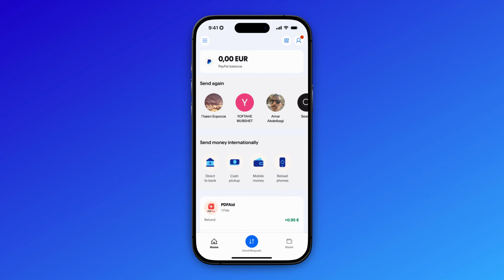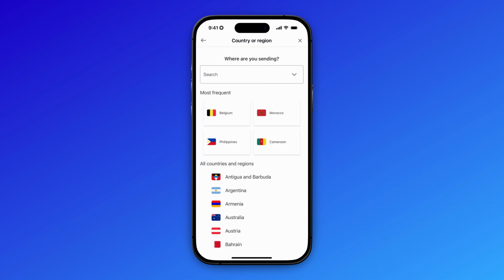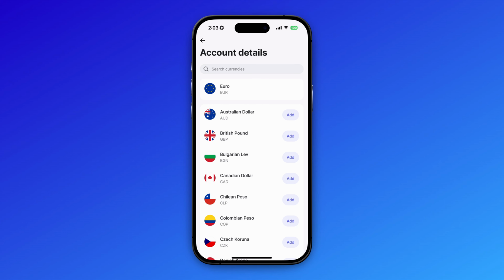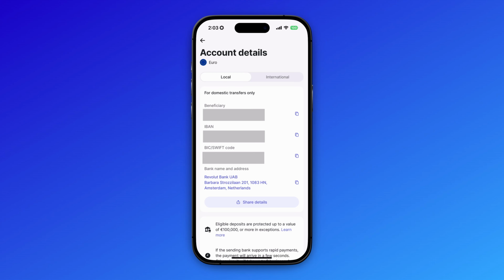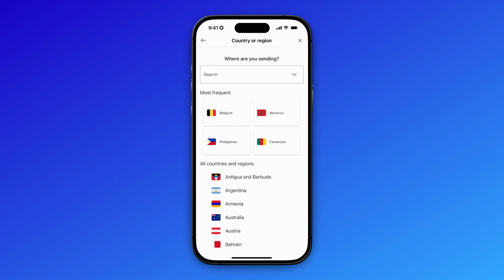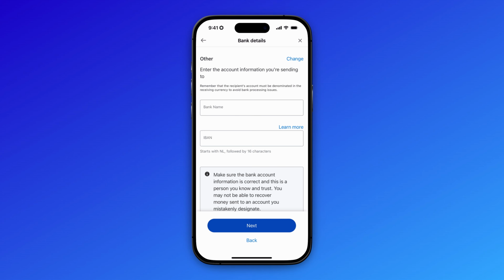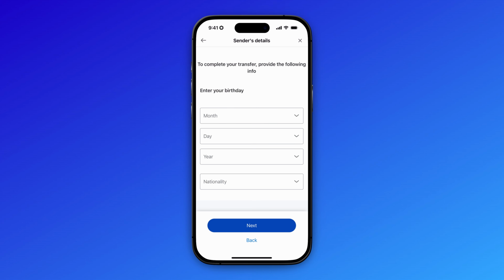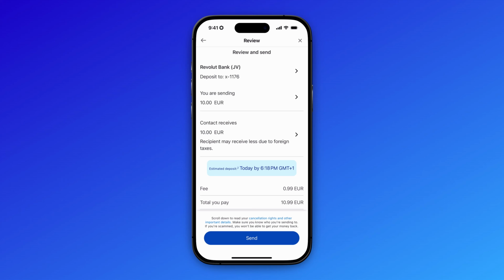How to Send Money from PayPal to Revolut (2025)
In this video, I'll show you How to Send Money from PayPal to Revolut